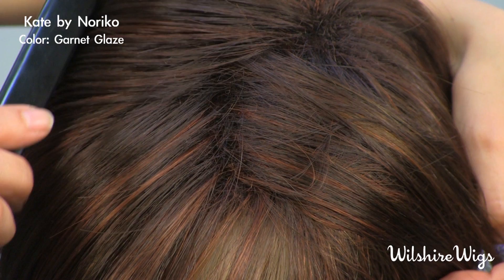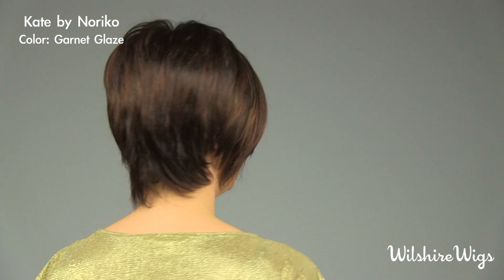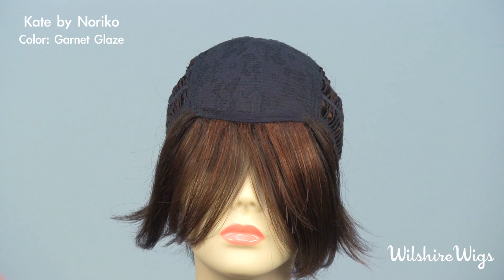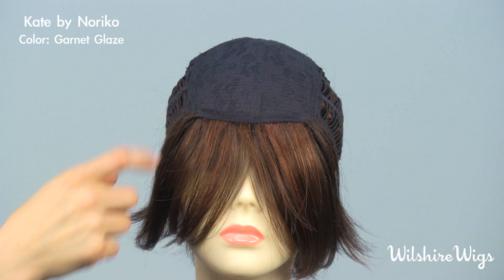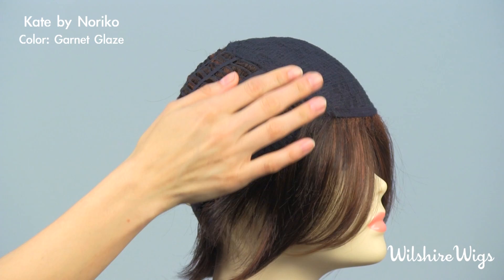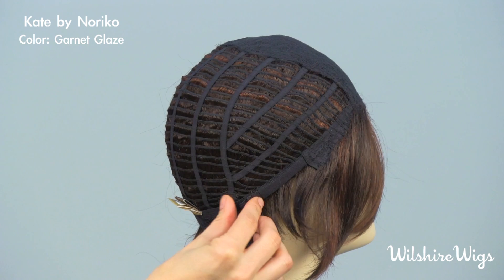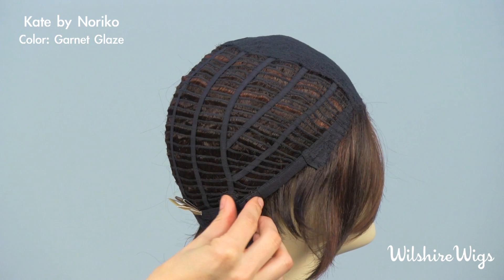KATE by Noriko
Color Shown: Garnet Glaze

The Kate wig by Noriko is a short geometric bob with razor-finished tiers, arched ends, and a long fringe. This is one of our bestselling short wigs for women. It is a very authentic synthetic wig and comes in a variety of colors. Hair Lengths: Fringe: 6", Crown: 4 3/4", Nape: 3 1/2".